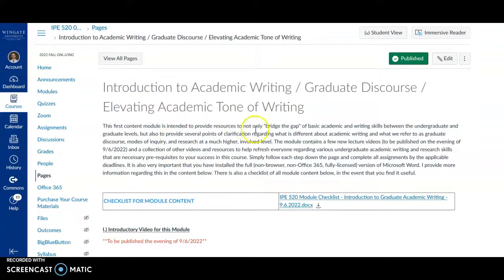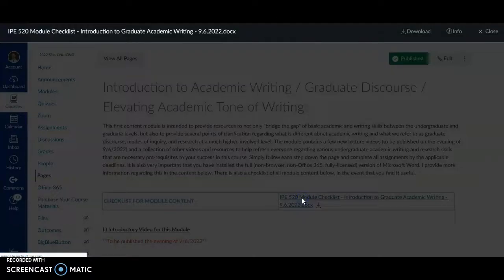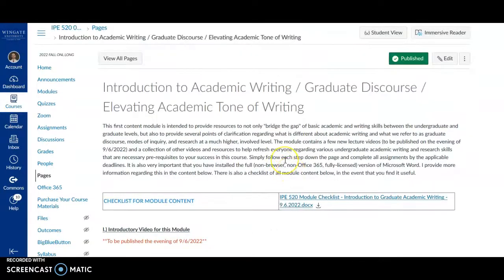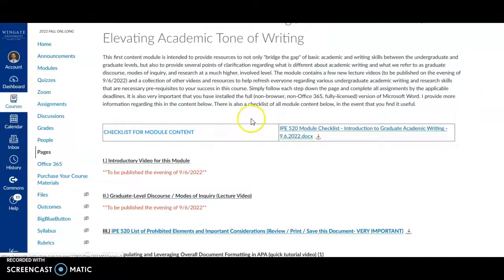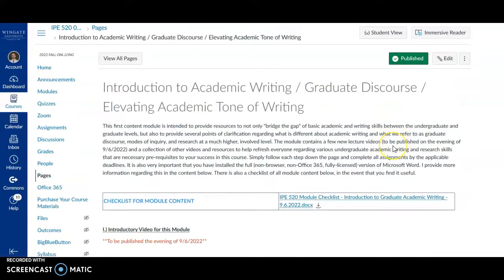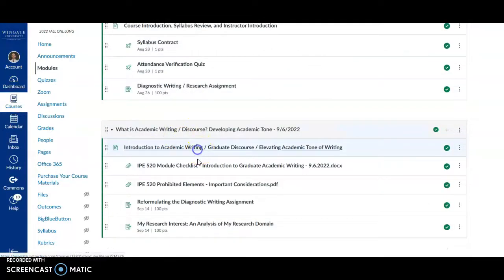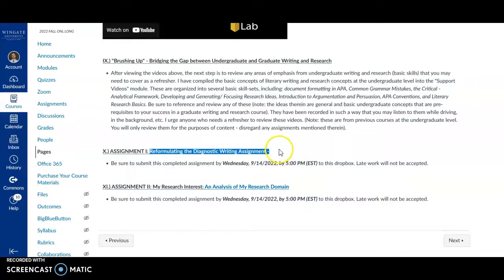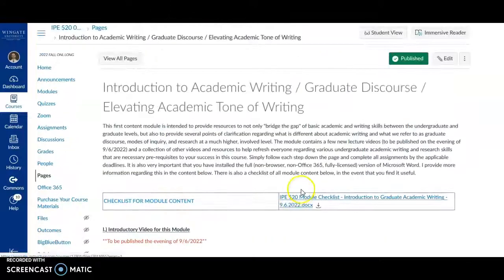9/6/2022 - Introduction to Module Video